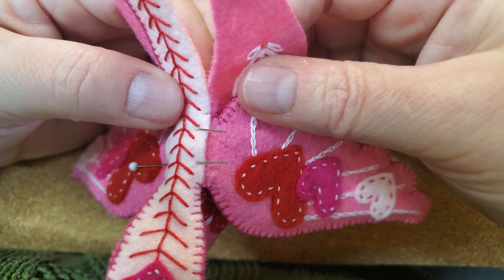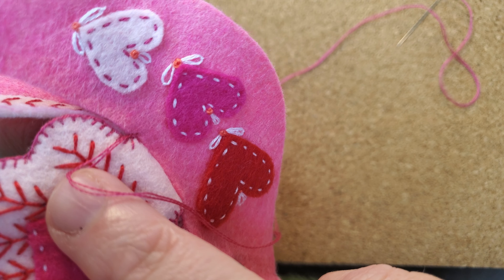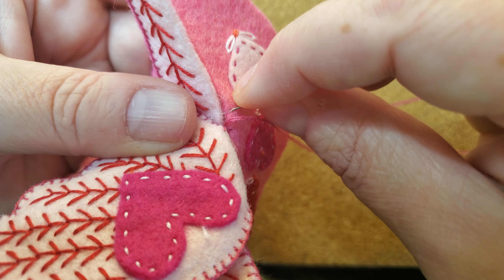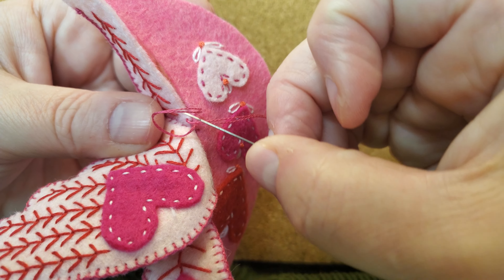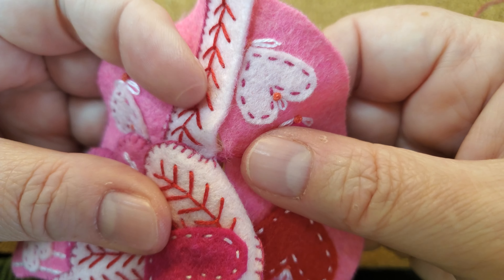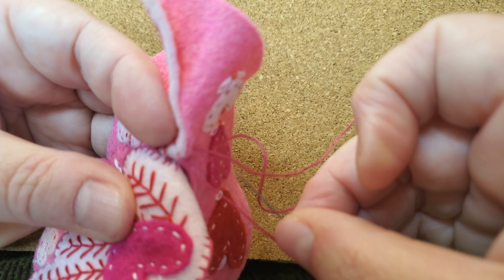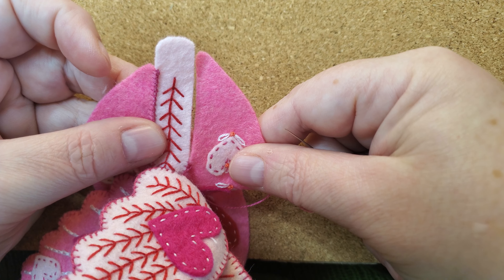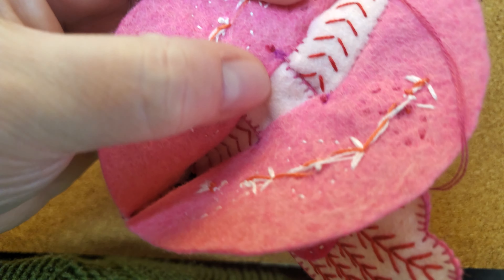Love Bird Tutorial 15: Goofing Up and How to Fix It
In this short video, you will see how I goof-up on sewing from the wings to the end of the tail. And how I fix it. Yes. I make mistakes that have to be dealt with. It's not the end of he world. You can fix problems like this!
I'm using a #10 embroidery needle, with two strands of embroidery floss. The felt on which I am adding the embroidery is a wool-acrylic blend.